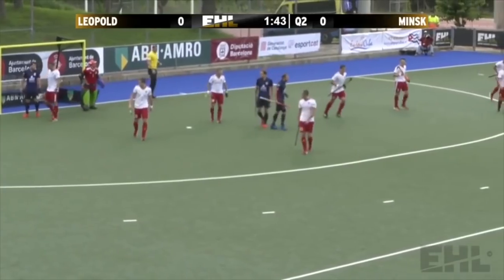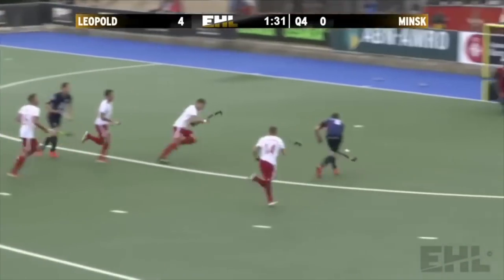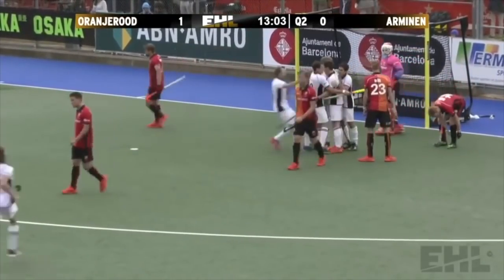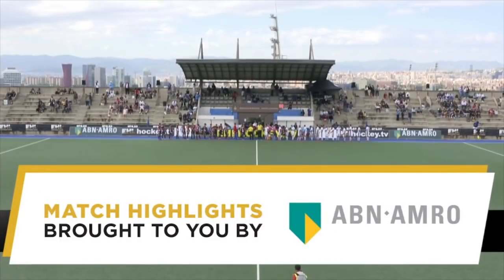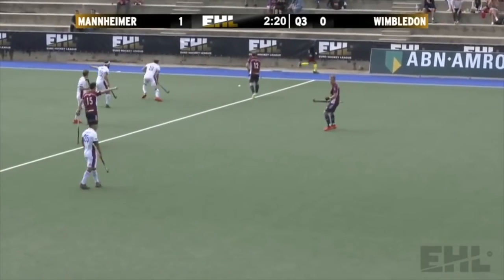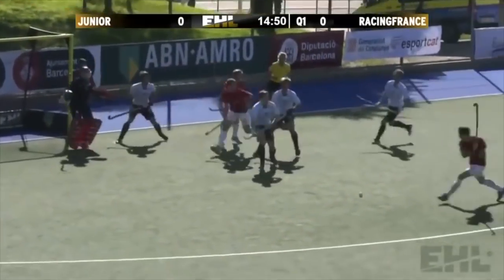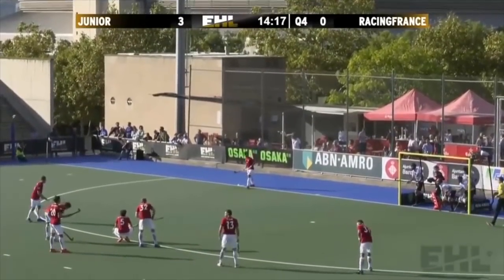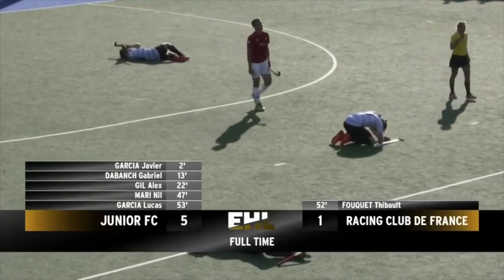EHL round 1 Barcelona | DAY 3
- Oranje-Rood put to the test but prevail 2-1 vs SV Arminen in Pool A
- Mannheim go through despite dramatic Pool B draw with Wimbledon
- Leopold pull away from HC Minsk to top Pool C
- Three Rock go through as Junior finish two goals short against Racing in Pool D

►Do you want to see more video's like this?